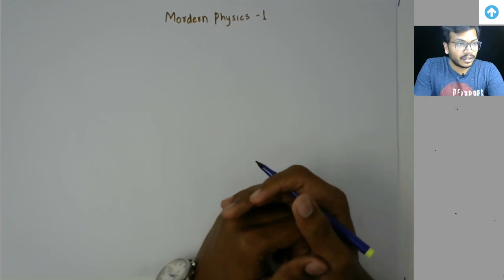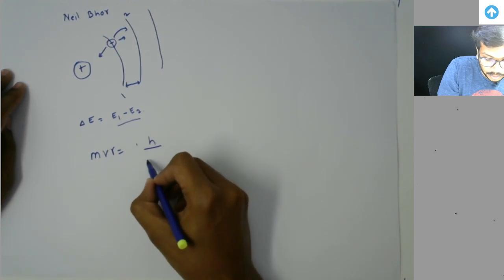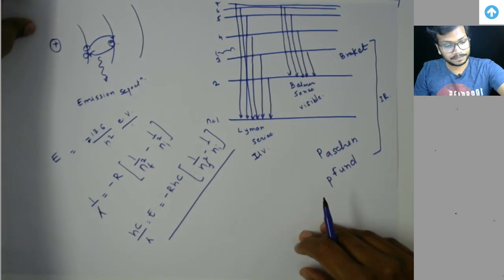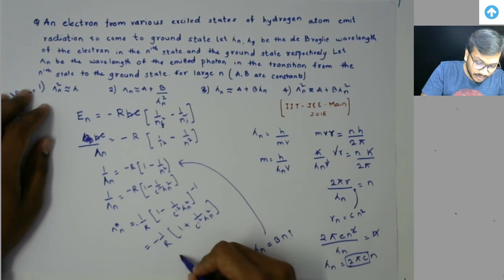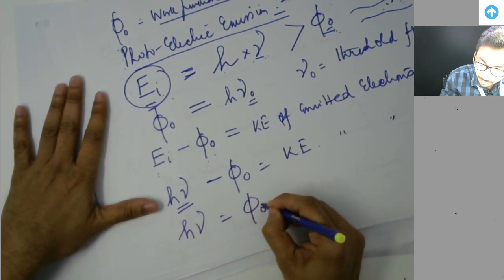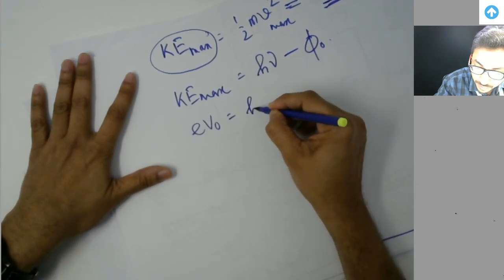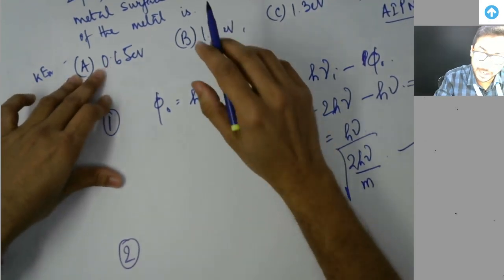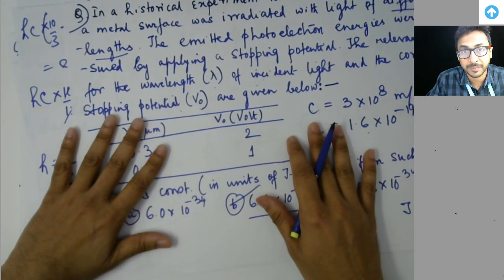LiveClasses: JEE Revisions - Physics | Modern Physics Pt 1 and Pt 2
Watch 'Live Classes' on 'Physics | Modern Physics Pt 2' for Class JEE Main students. We will also take a doubt session at the end of the class.

9 thousand hours of video lectures, explaining every topic
9 lakh practice questions that are designed for YOU
23 thousand expert tutors are available to solve your doubts 24x7

Products:
Our 4 modules:
Can help you learn efficiently for:
5th - 10th (All subjects)
11th - 12th (Science and Commerce)
12th+ (Engineering, Medical and Commerce competitive exams)